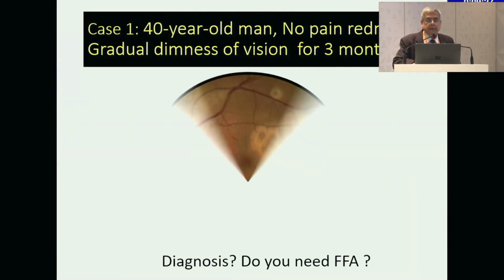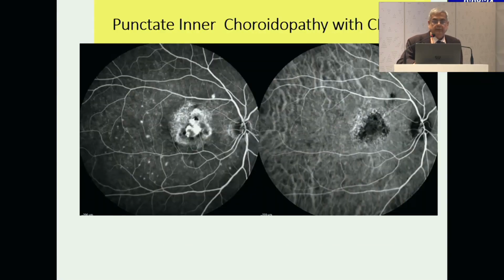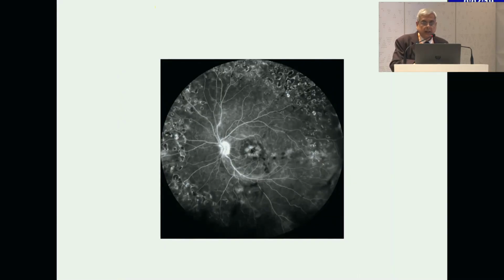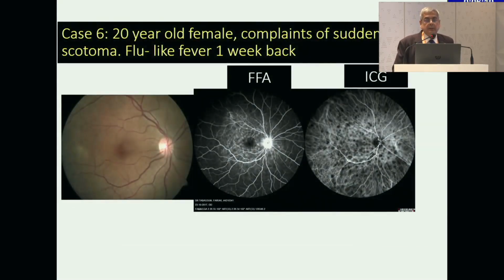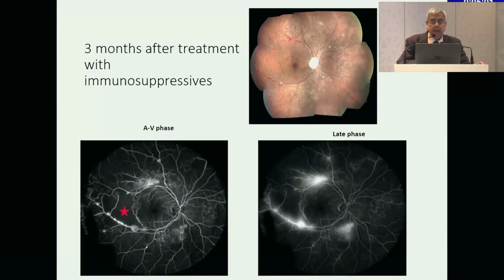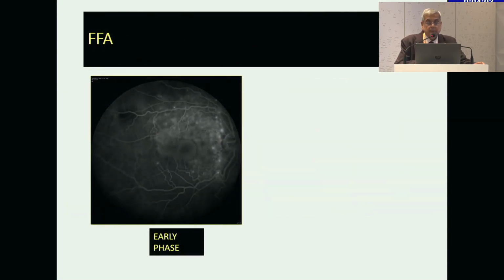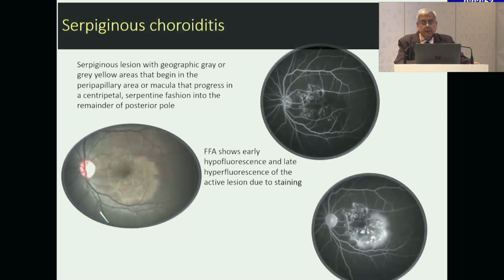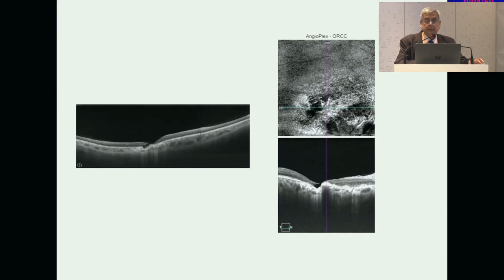AIOS2025 IC55 T Dr Jyotirmay BISWAS Fluorescein Angiography in Posterior Uveitis